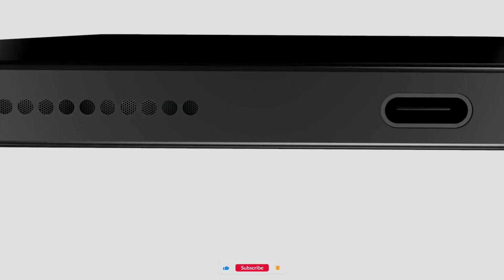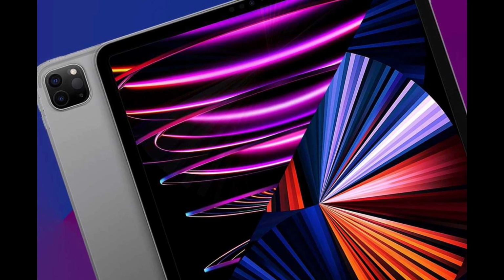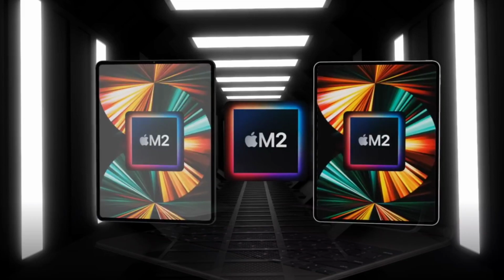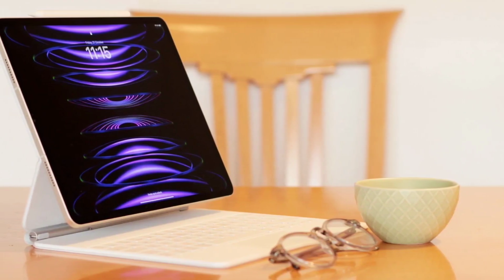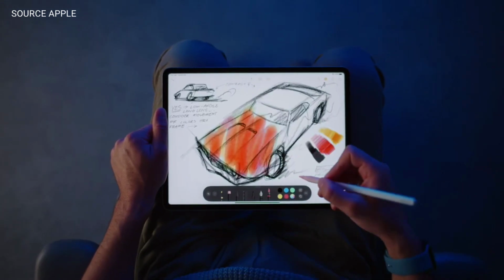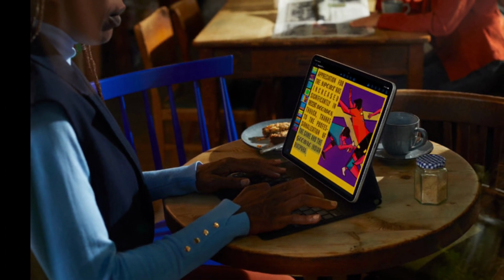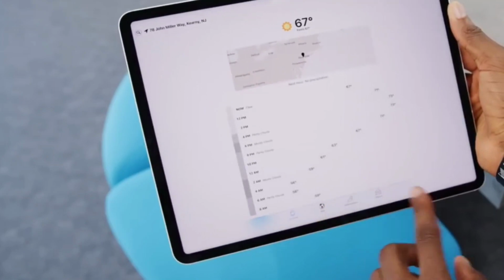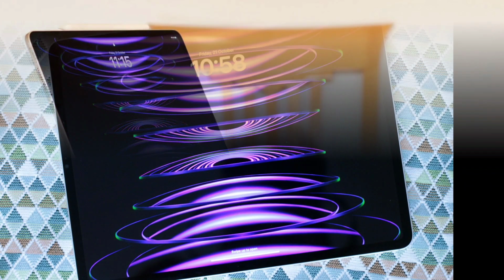M2 IPad Pro 2022...HIGH PRICE BUT STILL BEST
Hi guys we are back with an amazing videos on Apple iPad pro 2022,  in this vedeo we will discuss the upgrades and features which apple bring to Thier new M2 iPad pro model and  will talk about that The new iPad Pro has been upgraded to the M2 processor, but that's not why you should buy one. But please watch this video till end.

🎵 Track Info:

Title: The Clock (instrumental) by RYYZN
Genre and Mood: Hip Hop & Rap + Sad